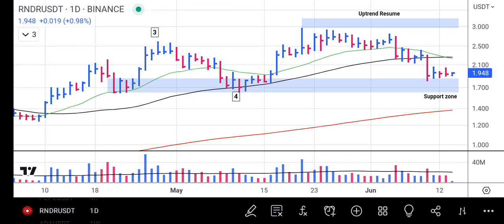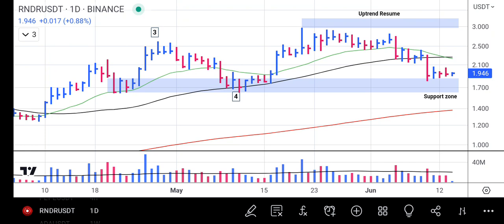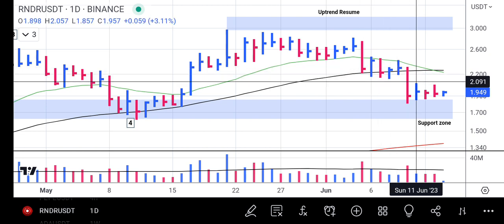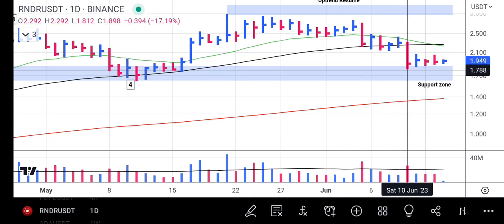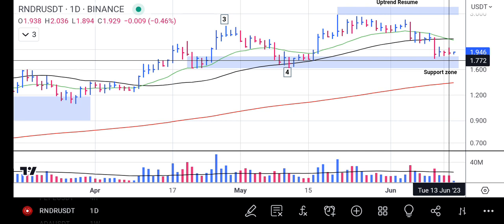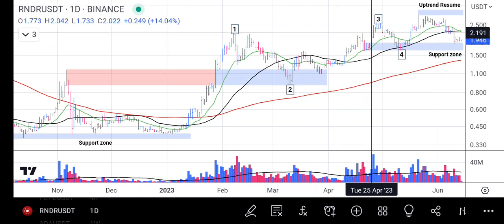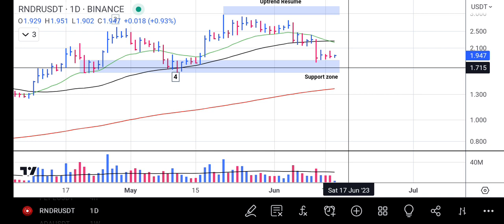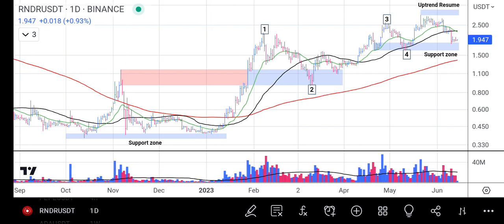Render Token RNDR Price Analysis Today - RNDR Token News Today - RNDR Price Prediction - RNDR Update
In this video I talk about Render Token Analysis. I carry out a technical analysis of this cryptocurrency and give a price update on future movements